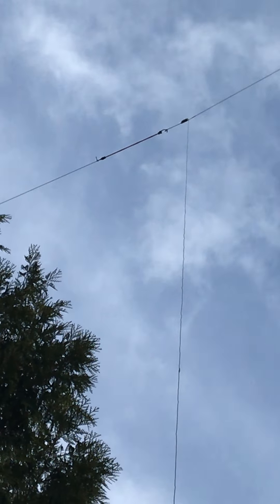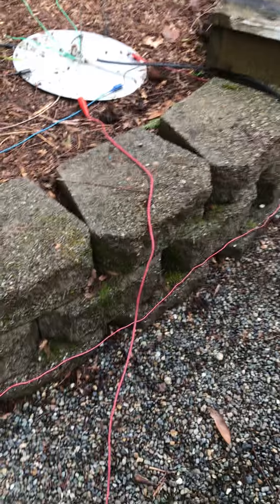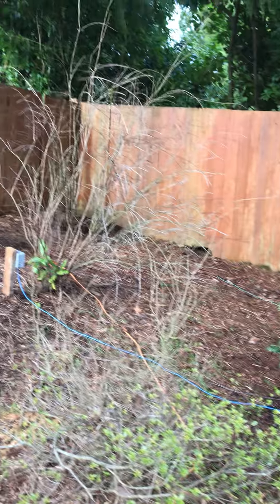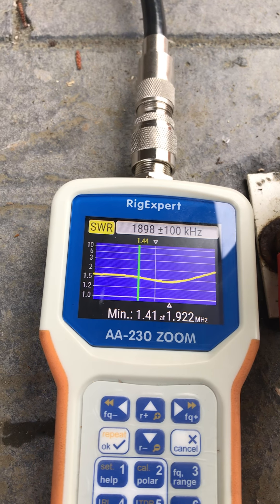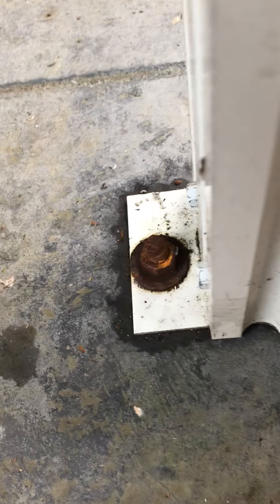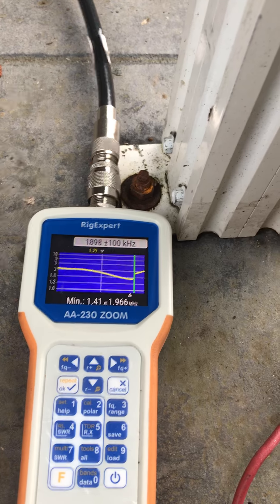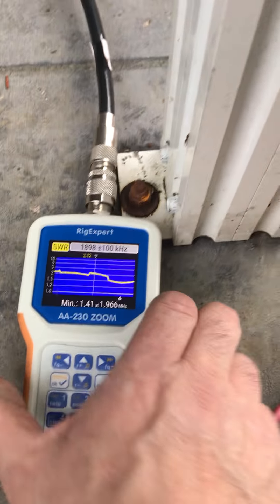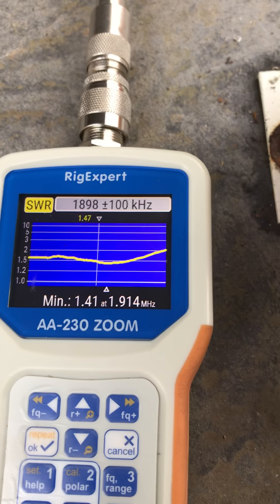Using an aluminum awning as a counterpoise.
I get different SWR readings depending on which bolt I connect to.